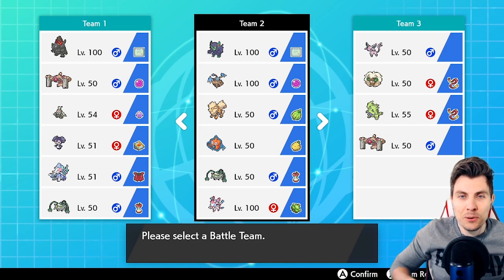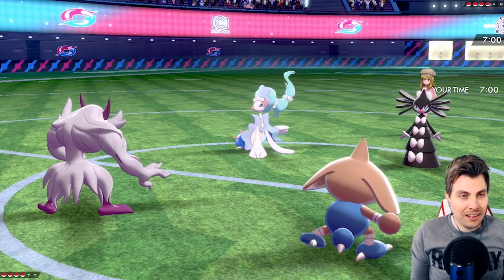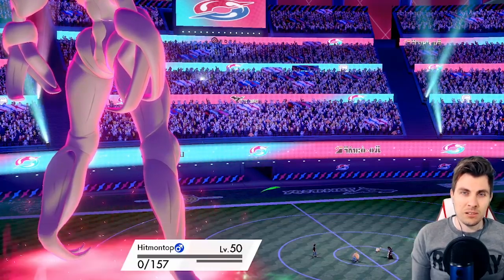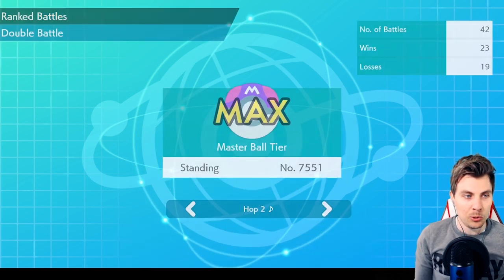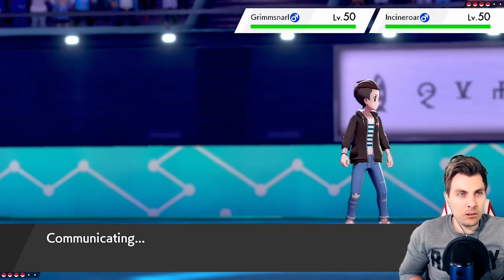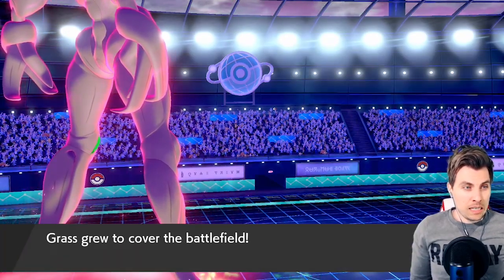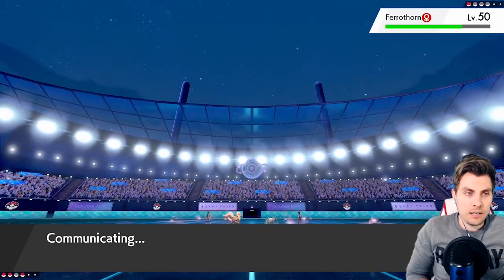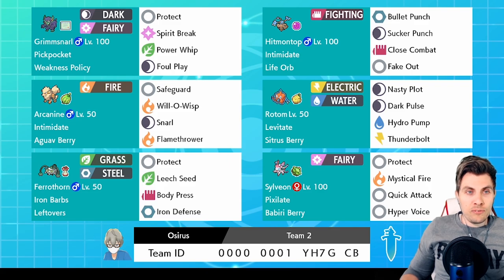GMAX GRIMMSNARL TEAM WITH INSANE SETUP in VGC 2020 Pokemon Sword and Shield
COMPETITIVE VGC 2020 RANKED BATTLES WITH GMAX GRIMMSNARL VGC TEAM RENTAL TEAM INCLUDED.

GMAX GRIMMSNARL TEAM WITH INSANE SETUP in VGC 2020 Pokemon Sword and Shield PLAYLIST Like this content??

Throughout this competitive  Pokemon VGC 2020 episode we will be playing  MASTER TIER RANKED BATTLES with a competitive GMAX GRIMMSNARL TEAM I built on the VGC 20 competitive online ladder. In today's episode I will show you how to play this GMAX GRIMMSNARL VGC 20 TEAM in Pokemon Sword and shield and how to win with Gigantamax Grimmsnarl with insane Weakness Policy setup options from Bullet Punch Hitmontop and Quick Attack Sylevon that proc Grimmsnarls Boosts as well activate Grimmsnarls Pickpocket ability to obtain additional boosting and defensive items.  Gmax Grimmsnarl is supported by Arcannine, Nasty Plot Rotom Wash and Iron Defence Ferrothorn to make up this weeks GMAX Grimmsnarl Team build. Throughout this VGC 20 Series I will be showing you VGC 20 Teams playing pokemon sword and shield ranked battles  and how to build VGC 2020 teams through online competitive battling as well as sharing these competitive Pokemon teams with you as a rental code. I hope you enjoy this VGC 2020 team and showcasing of VGC GMAX GRIMMSNARL team build. Watch this Competitive Pokemon series to see showcased VGC 2020 Battles on the Online Ranked Ladder. Pokemon Master Ranked Battles. We will feature Gigantamax Grimmsnarl team build and VGC 2020 moveset  in this episode of our VGC 2020 Battle Series.

GAME INFO
Name: Pokemon Sword and Shield
Developer: Game Freak
Publisher: The Pokemon Company, Nintendo
Platforms: Nintendo Switch
Release Date: November 15, 2019